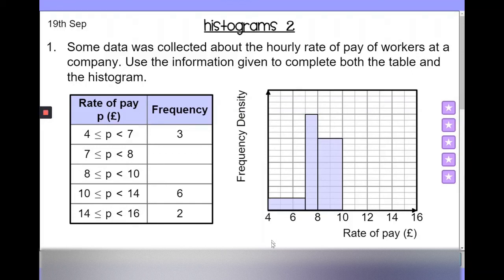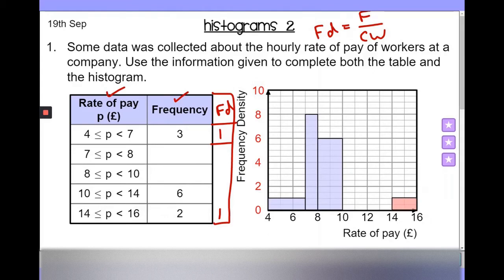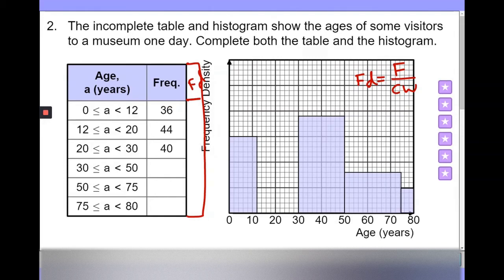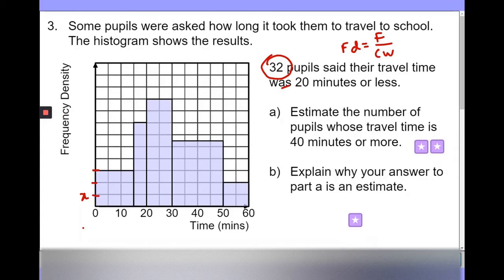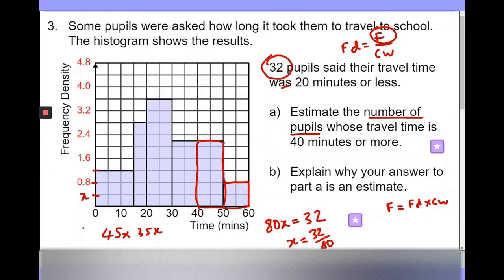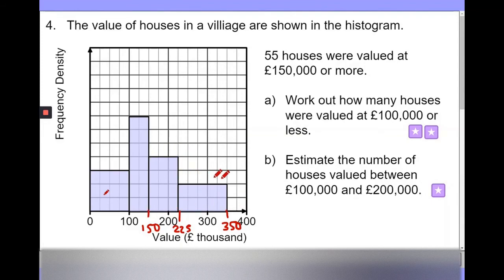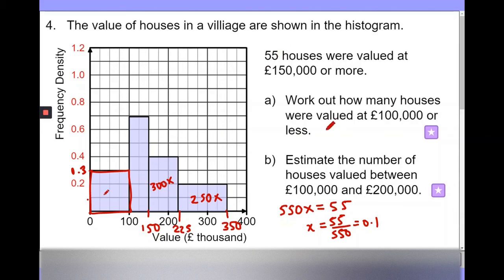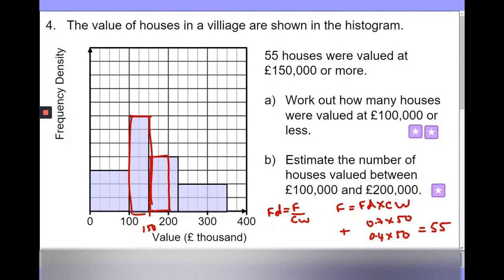Histograms - HW tips